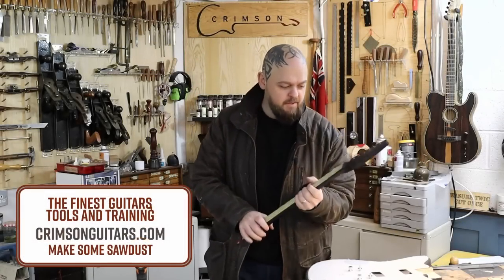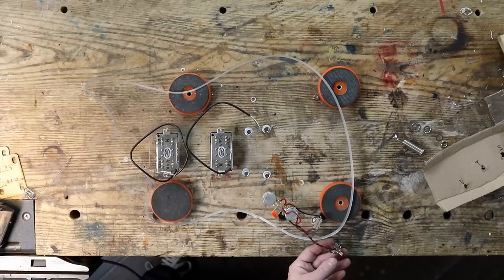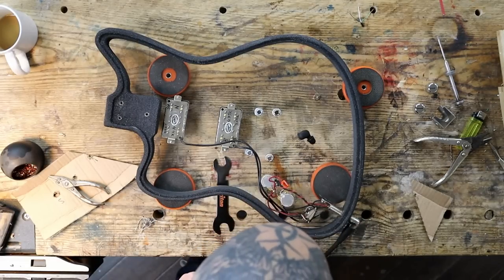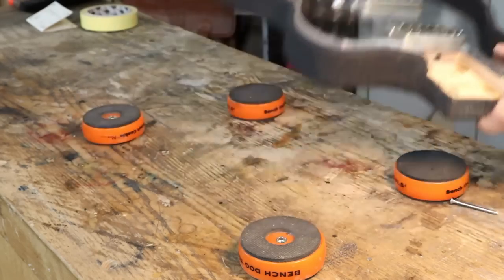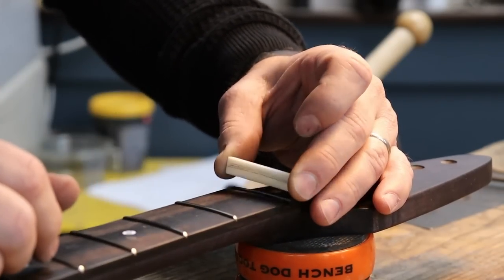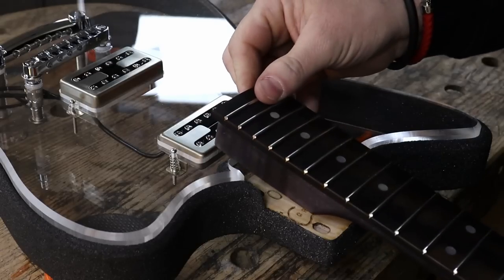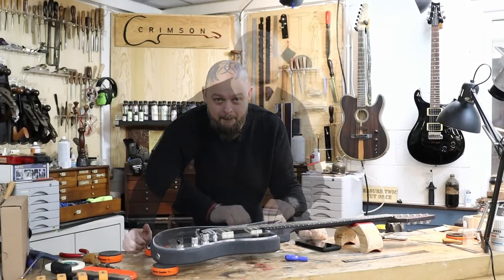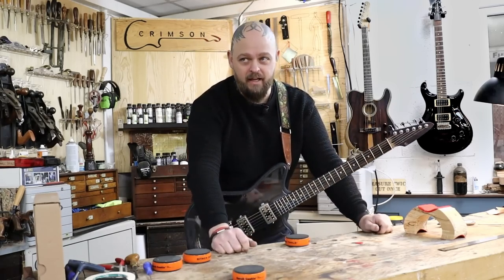Will this Disintegrate? Finishing touches! Watch Inspired Guitar Build | GGBO2022 Invitational Ep 5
Welcome to Crimson Guitars HQ and Ben's entry into the Great Guitar Build Off 2022 Invitationals. Ben is bringing together all the finishing touches - electronics, hardware, strings. Will it disintegrate?!? Will the two bolts holding the top and back together work? And will it sound ok?

            Chapters:
0:00    Introduction
0:54    Beginning to put it all together.  No hidden wires in this one!
6:55    Neck shim x 2
7:41    Small issue with the wiring, can he fix it?
11:24  Putting it all together - to bolt or not to bolt, that is the question?
14:01  The neck - level, crown and polish using Crimson specialist tools for the job.
20:18  The nut and Schaller Gotoh 510 Tuners
25:21  Attaching the neck - strap buttons and then the strings (stopping for a clean up)
30:13  Demo and Conclusion   (So much for tonewood)!

We are launching the Great Guitar Giveaway and the Dorset Guitar Museum

SOCIAL